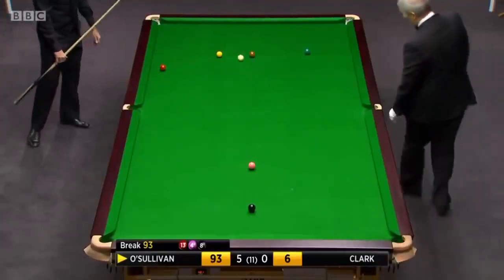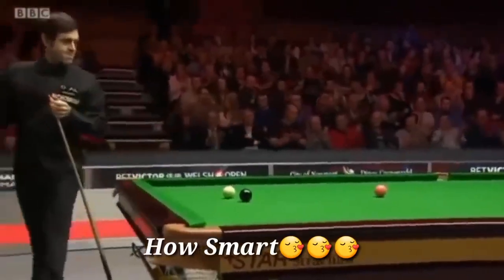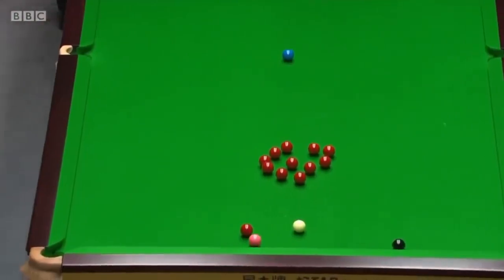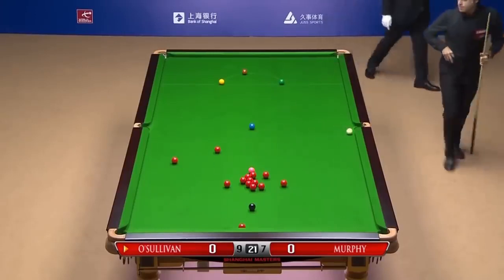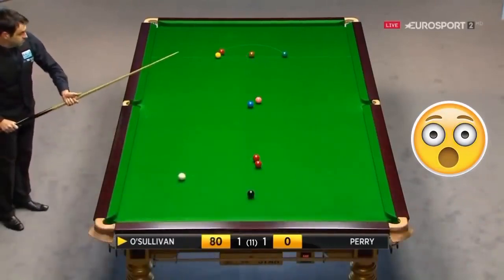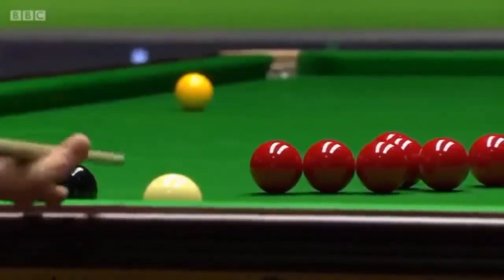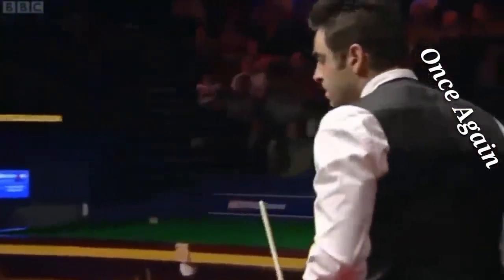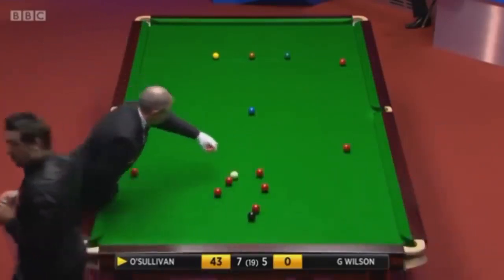Ronnie O'sullivan All Clever shots || No Fear